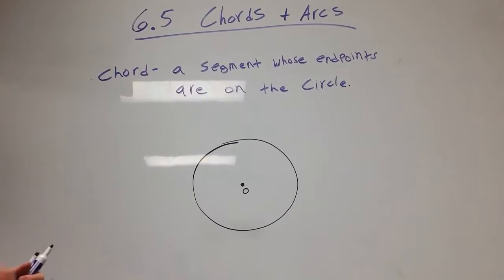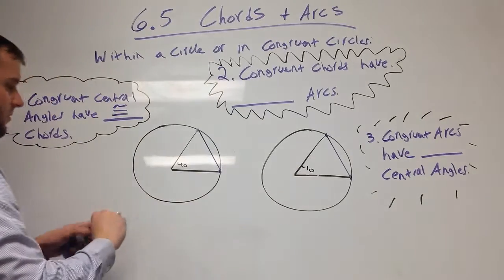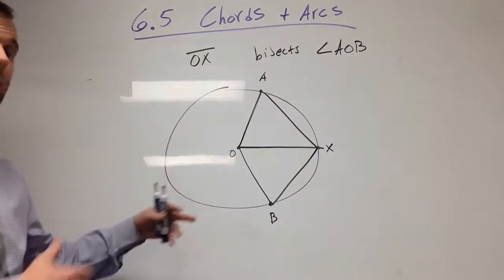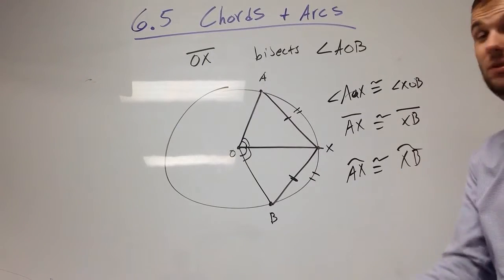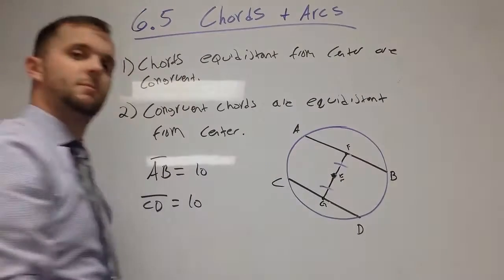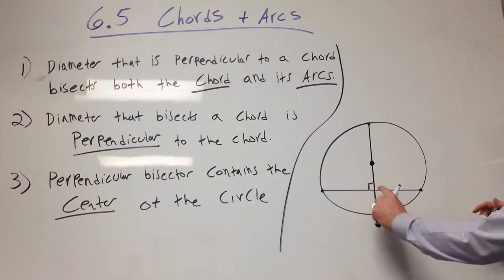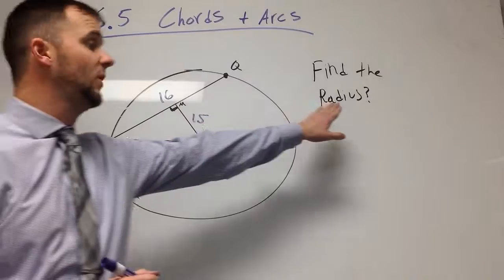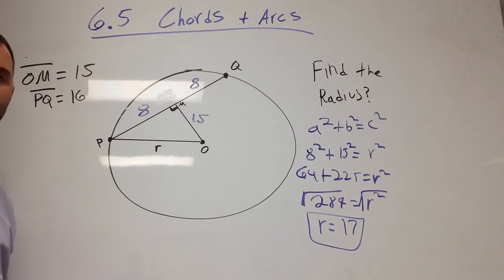6.5 Chords and Arcs